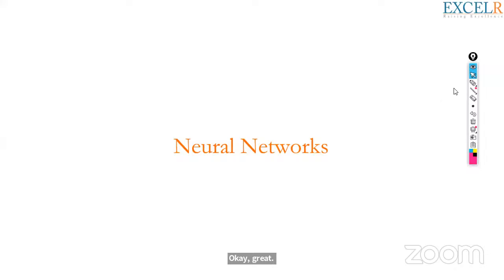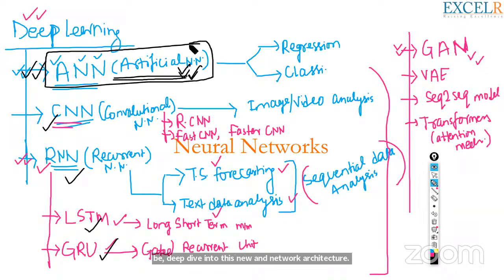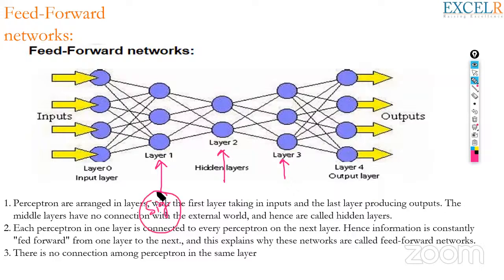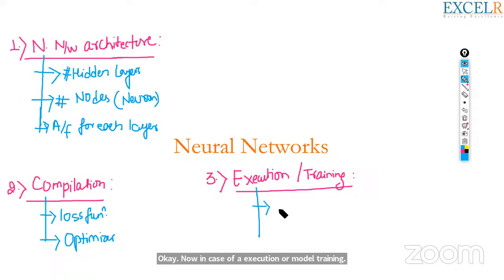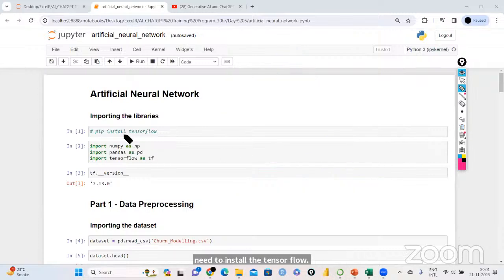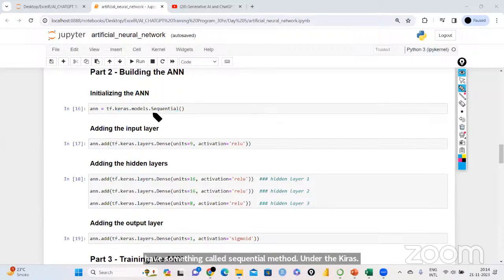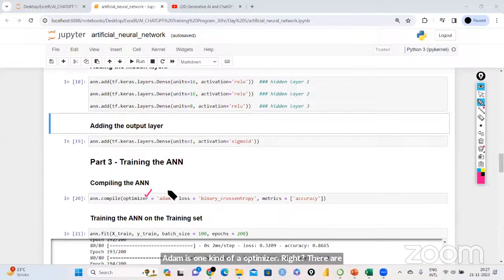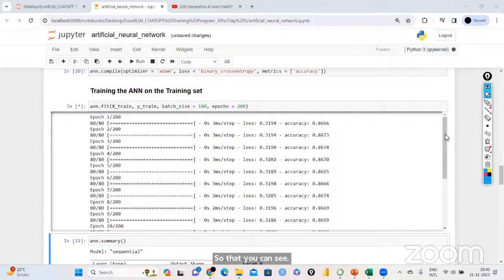Generative AI and ChatGPT | EDL | Day 5